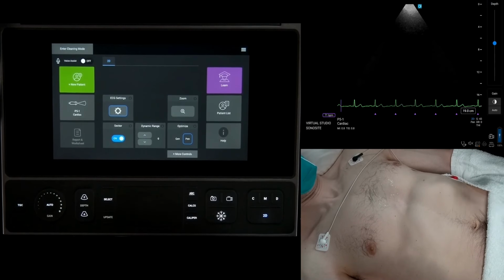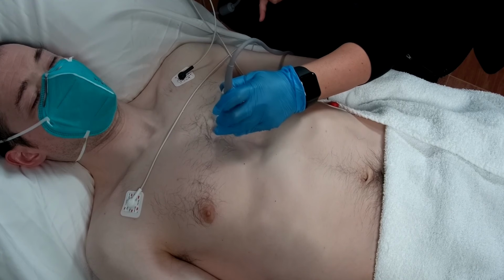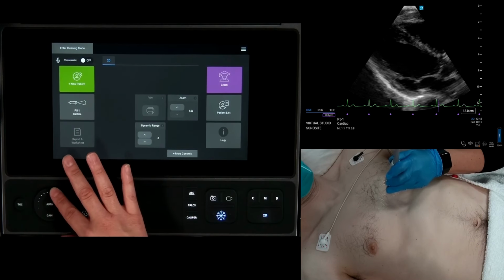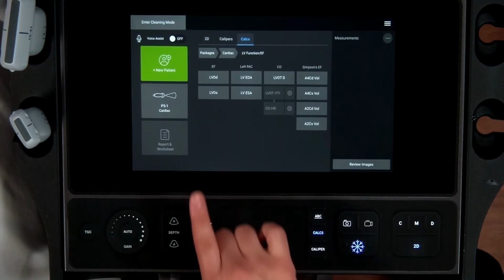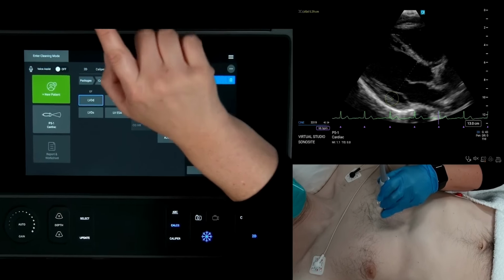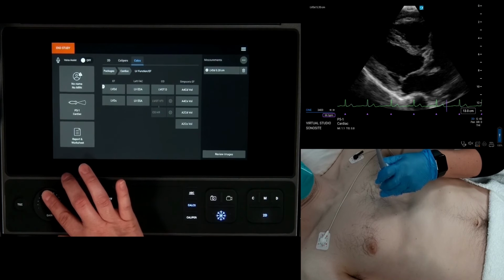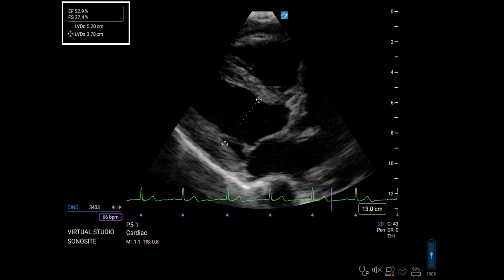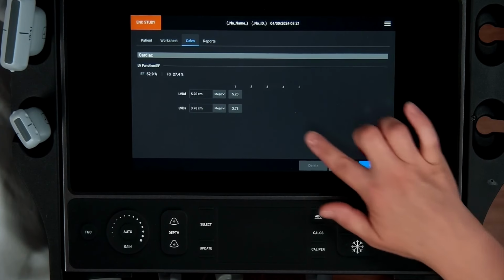How-to Video: Ejection Fraction Calculation using 2D Measurement with Sonosite LX and Sonosite PX